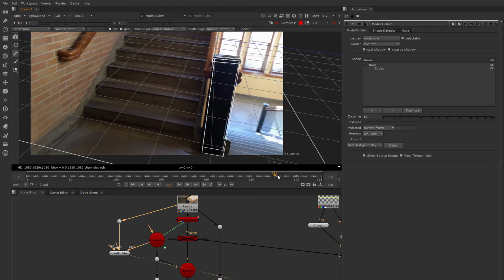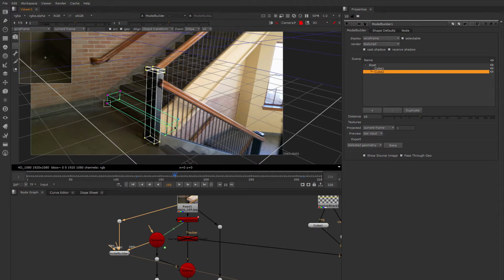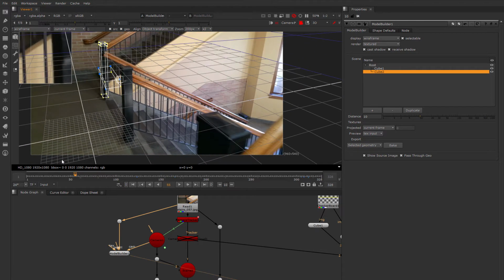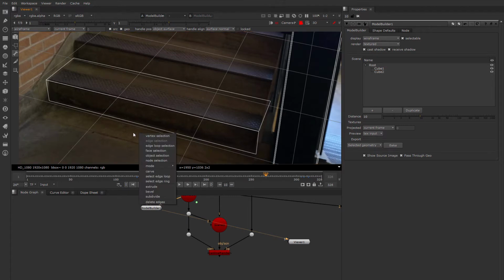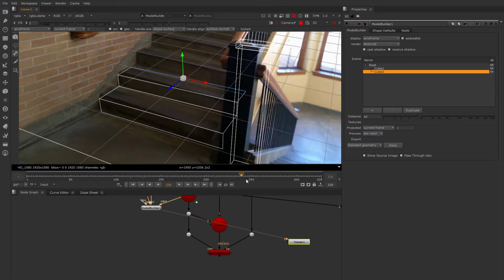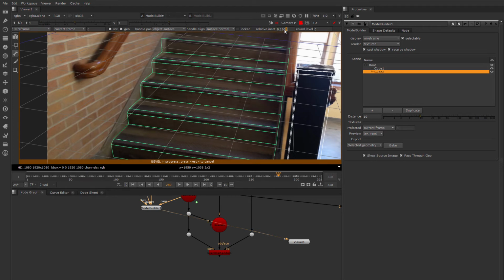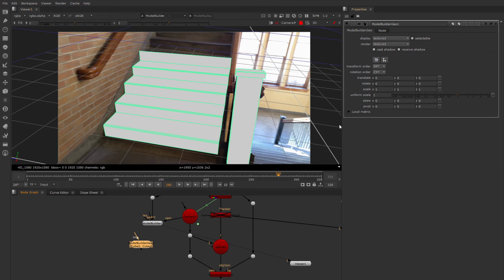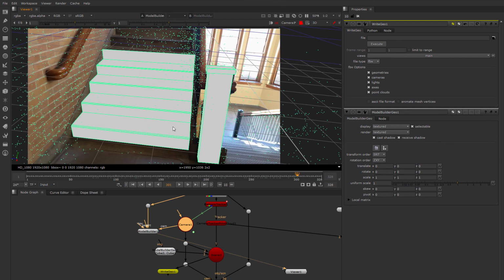Learn Nuke NK101 8-11 ModelBuilder Part 2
Part 2/2 Introduction to the ModelBuilder node in NukeX.

This video is part of Learn Nuke NK101 which is a full introduction course to Nuke.

and sign up to our mailing list to get access to the project files.